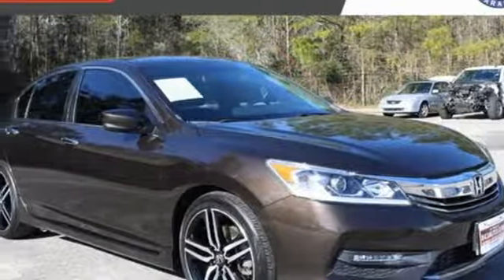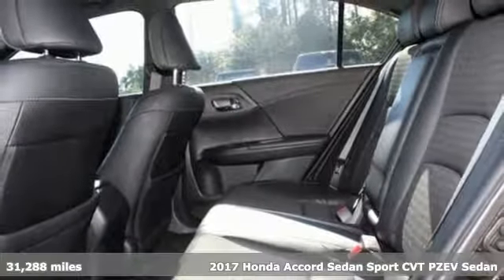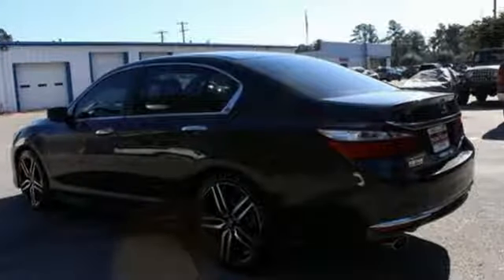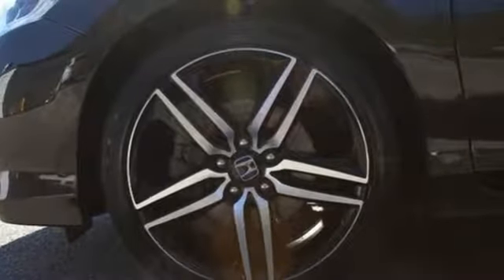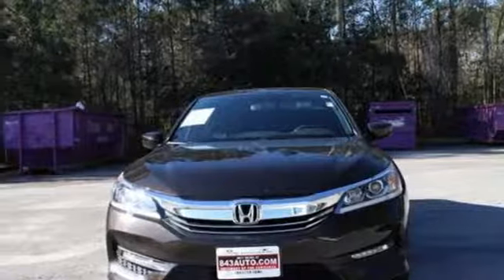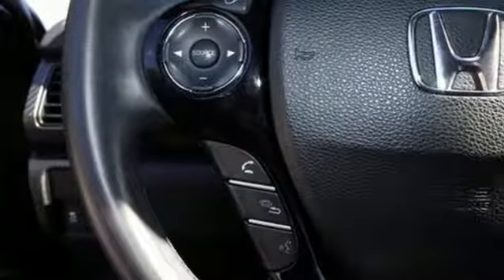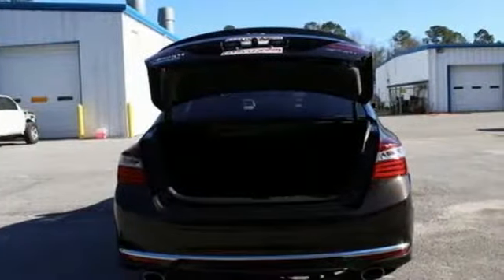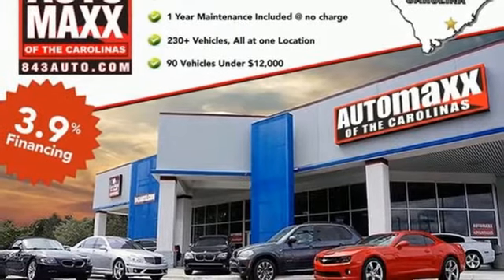2017 Honda Accord Summerville, SC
Year: 2017
Make: Honda
Model: Accord
Trim: Sport
Engine: 2.4L I4 DOHC i-VTEC 16V
Transmission: CVT
Color: Brown
Mileage: 31288
Stock #: F8697
VIN: 1HGCR2F54HA035200

Address:
1016 N Main Street